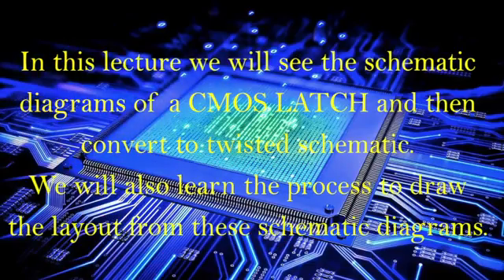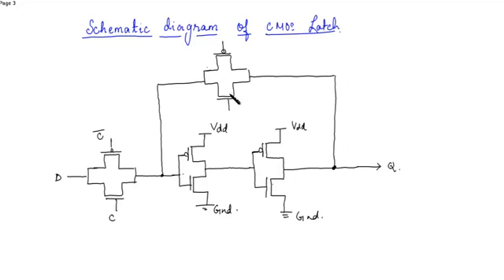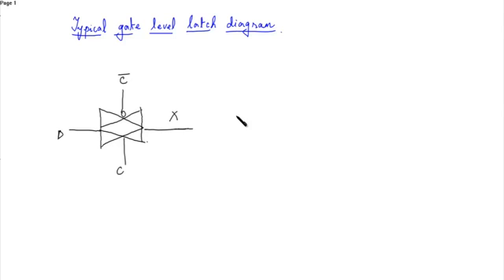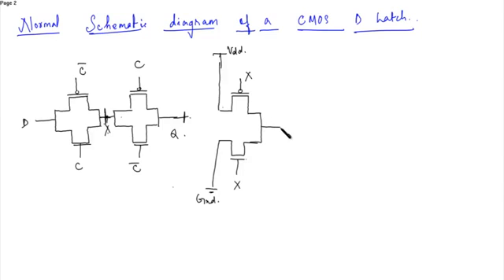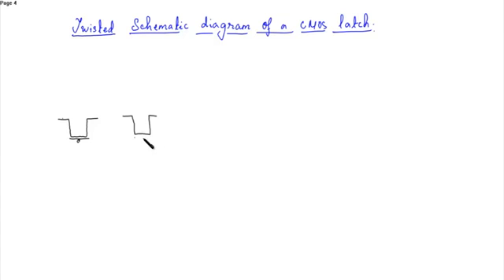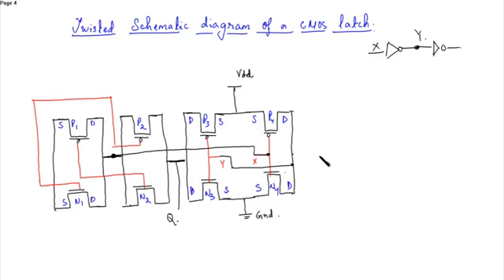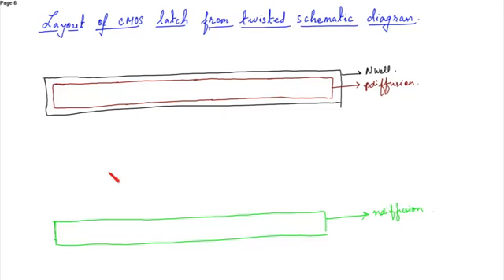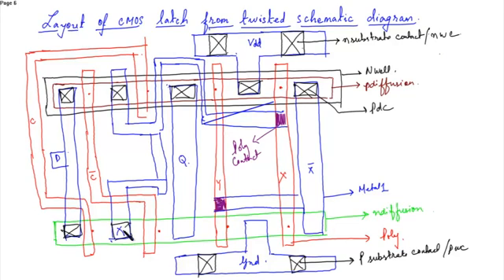Schematic diagram and layout of CMOS latch